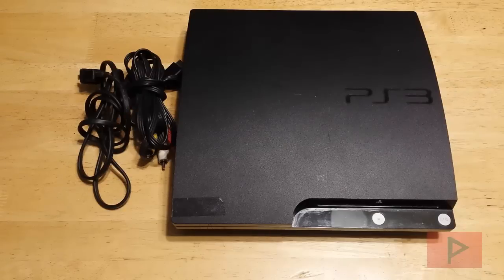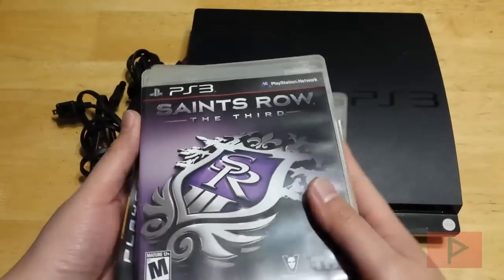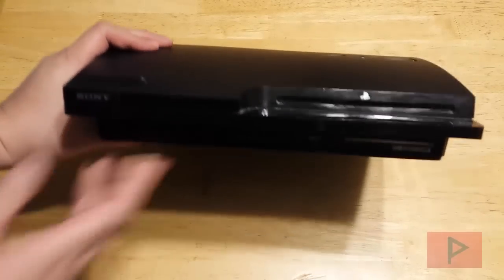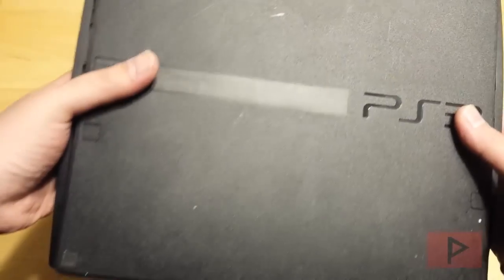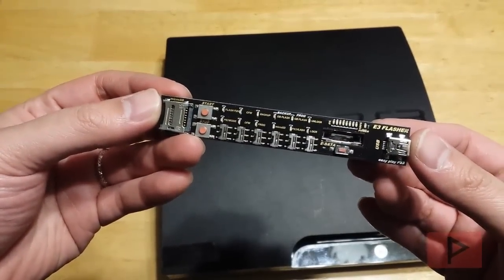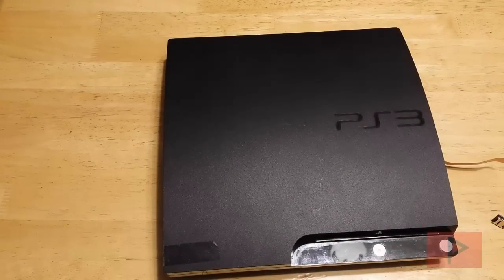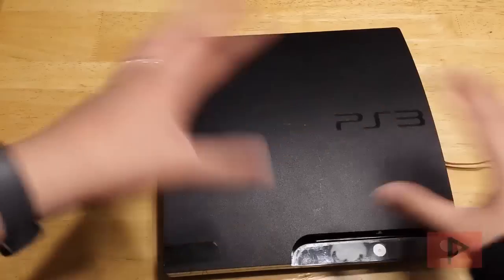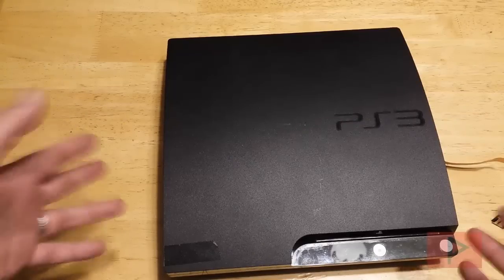[Future] PS3 Slim E3 Downgrade Tutorial Series?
Recently I got a used PS3 slim off of Craigslist for a pretty good deal, and the main reason I got it was to not only move onward from the fat PS3, but to also downgrade it so I can install CFW and make a great tutorial series!

I plan on doing my own version of the PS3 slim downgrade process, and I plan to do a 3 part video:

Part 1: PS3 slim disassembly
Part 2: E3 flasher install and usage
Part 3: Installing the CFW

When all is said and done, I may decide to sell the fat PS3. If I do that, would any subscriber be interested in purchasing it? xD